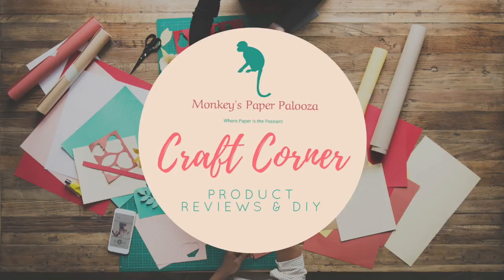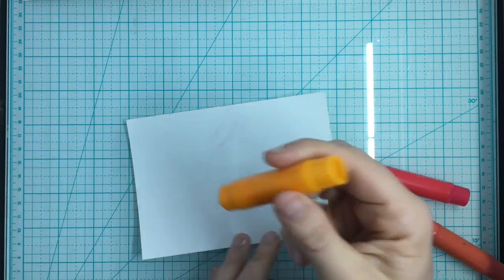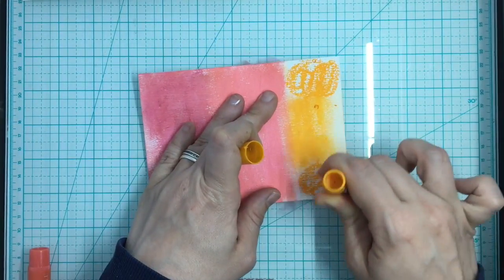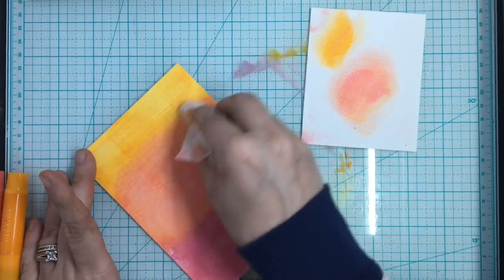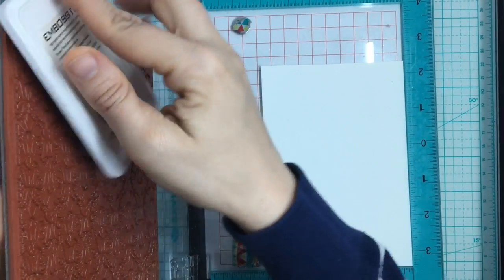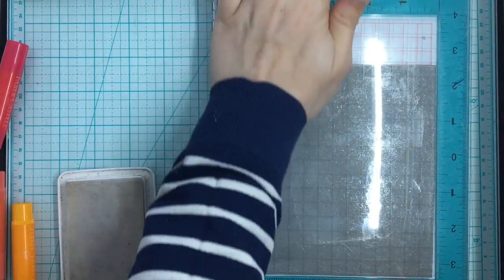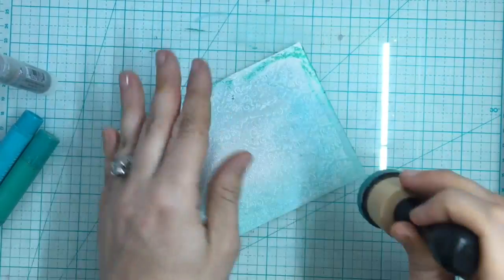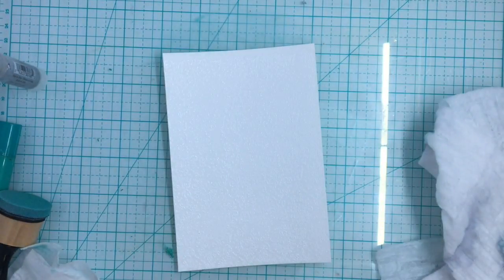Gelatos Tips & Techniques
This video is a review of one of my favorite mediums, Gelatos!  They are a fun water-based gel medium that comes in a stick similar to chapstick, and the possibilities are endless.  They come in both solids and metallics and I will make some cards with the panels I create using the Gelatos as well as Altenew’s Vintage Rose Stamp & Die Set.

Just Rite Embroidered Background Stamp

Stampenduous Agapanthus Thanks

Craft Foam

Offray Cotton Ribbon
———Check local store

Fiskar Hello Fabulous Stamp Set

Additional LInks:

Faber Castell Gel Sticks (For kids but same formula! Even have some in Metallics!)